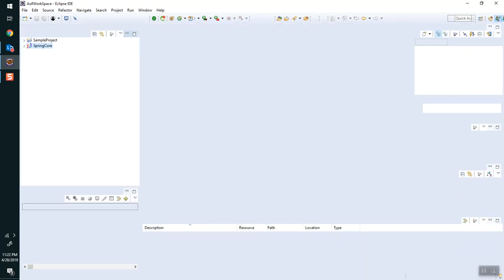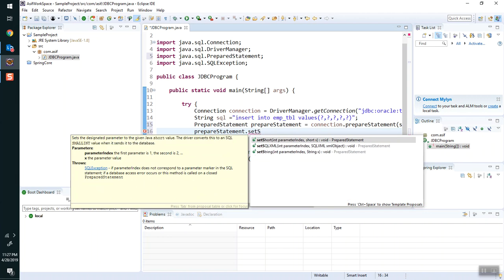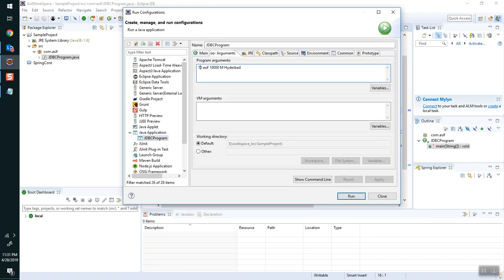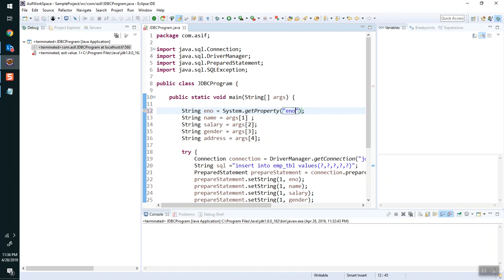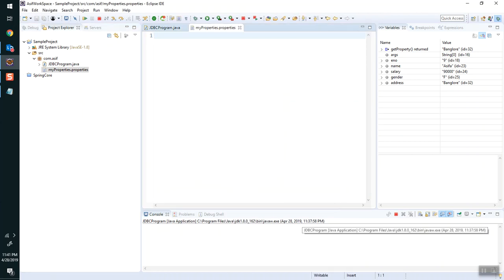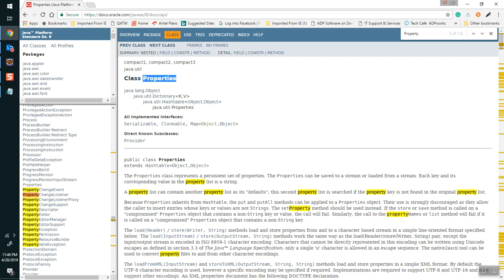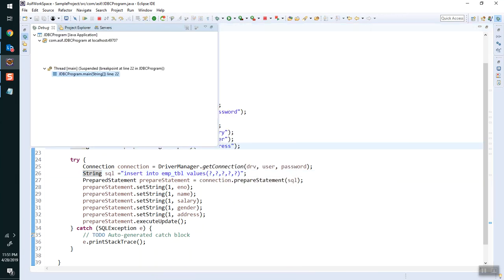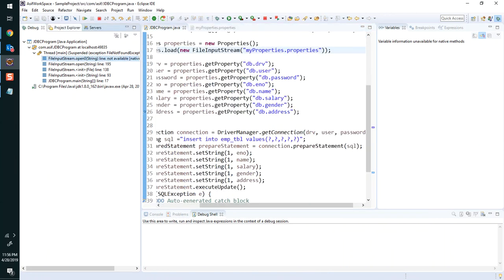Java Properties Part 1 Using Program Arguments and VM Arguments